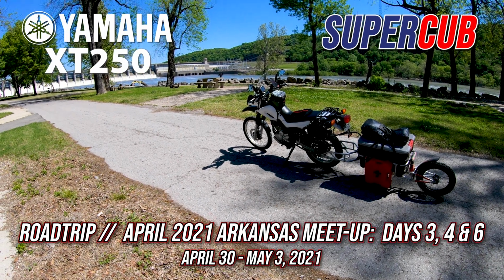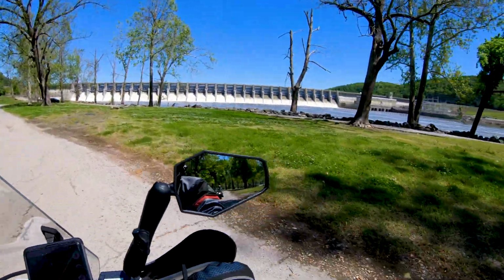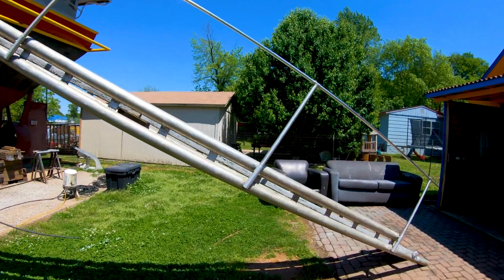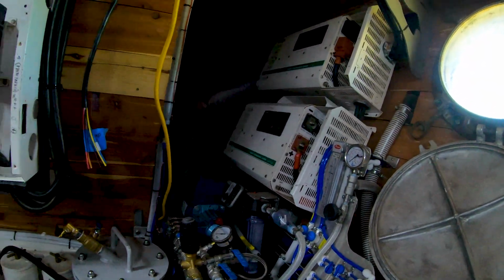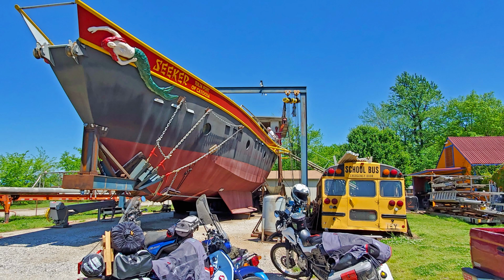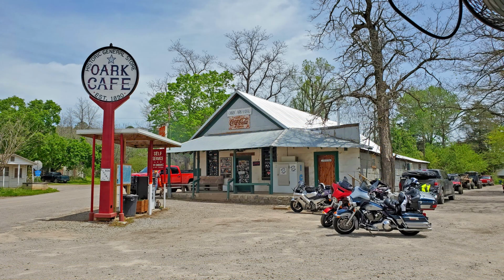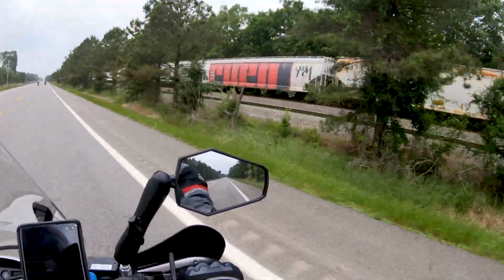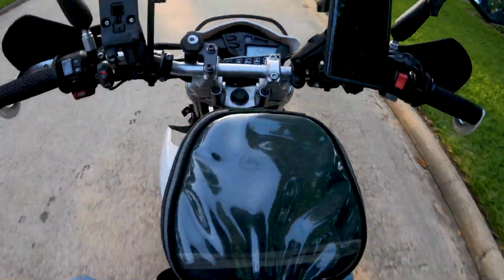ROADTRIP: Yamaha XT250 Pulling a Trailer // Arkansas Meetup Days 3-6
Welcome back to days 3-6 of our Arkansas meet-up trip!  We didn't make it up to Missouri as planned because the rain canceled the World of Outlaws races (again).  We still had a great time riding and moto-camping in the Ozarks.  Skip to the end of this description for clickable time markers.

Unfortunately, I lost the opportunity to record many great videos during this trip due to my charging issues.  The XT250 fried its stator/regulator/rectifier just outside Houston, so I was push-starting my bike for most of this trip.  It wasn't charging anything, including itself, so my batteries were all depleted by the third day.

I managed to get lots of great footage inside Doug's ( @SVSeeker ) incredible ship.  This project is a massive testament to the "can-do" attitude.  Anything can be accomplished with enough passion and focus, and this is proof!

We moto-camped at several different campgrounds in Oklahoma and Arkansas almost every night of the trip except one, and that was to avoid some heavy overnight rain storms in Hope, AR.  We had a couple of rainy days, but the weather was kind to us overall, and the roads were fantastic.

Time indexes:
0:00 Watching the Fort Gibson dam spillways opening to relive pressure on the dam
3:25 Leaving the Fort Gibson Dam campground
8:24 Arriving at @SVSeeker  in Tulsa to take a brief tour of this amazing project
22:23 Resuming our adventure on Day 4, Saturday
27:03 Touring in circles on amazing twisty roads in the Ozark and Ouachita Mountains
30:48 Resuming on Day 6, Monday. Day 5 was lost because all of my batteries were DEAD!
32:20 Chasing trains and racing my buddies on smaller bikes!
35:47 Crossing the Toledo Bend Reservoir between Louisiana and Texas
36:48 Back in Katy, TX... final thoughts and a quick ride report

2008 Yamaha XT250
2019 Honda Super Cub C125 ABS
2013 Yamaha Zuma 125
C125
C125A
BWS125
motorcycle touring
scooter touring
motorcycle camping
motocamping
single wheel motorcycle trailer